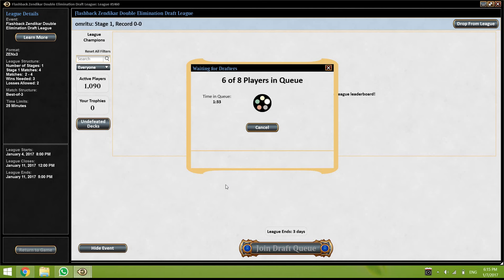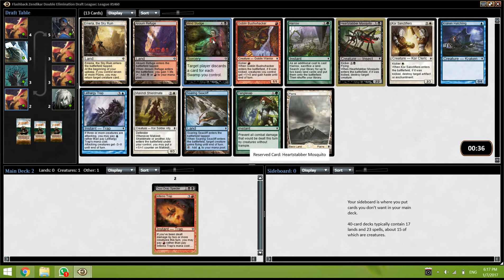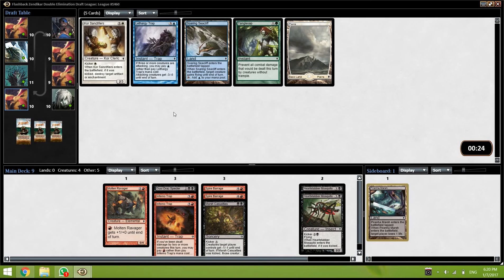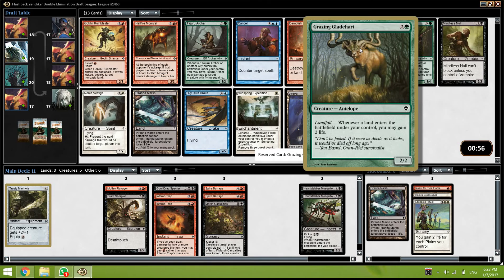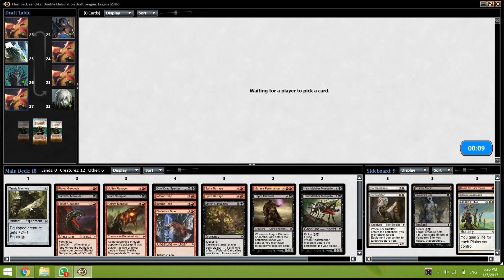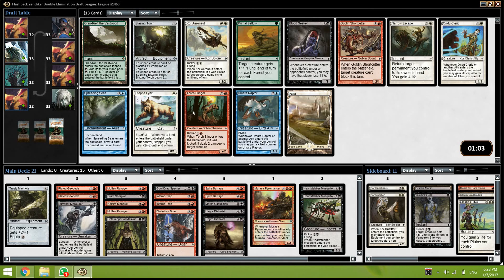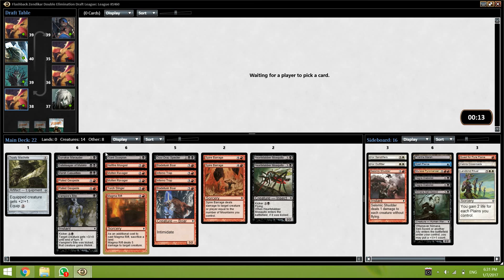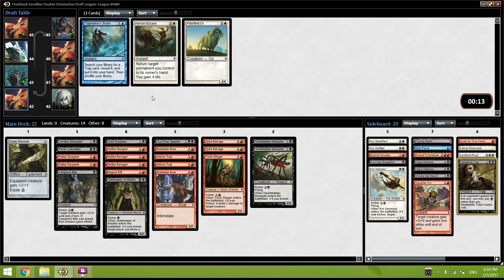Zendikar Draft - 7.1.17– Drafting - Deck building on next video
Fetches, landfall, stuff that goes boom, Zendikar has it all! Join me in a Zendikar draft and let's see if we can build a sweet deck (spoiler - yes we can). As always - would love your feedback, likes and subscriptions, it helps me get more viewers, and just great to know that people are watching and enjoying the content :)